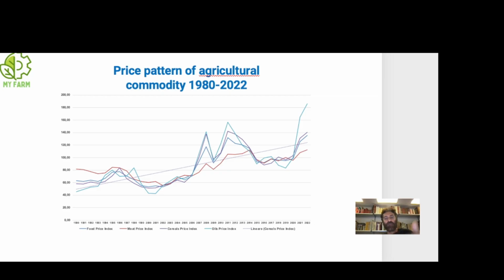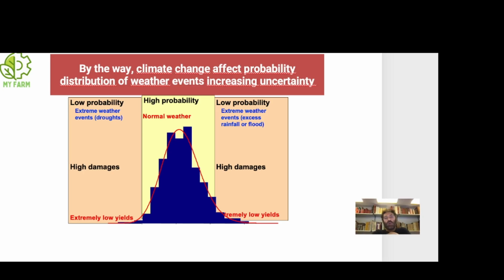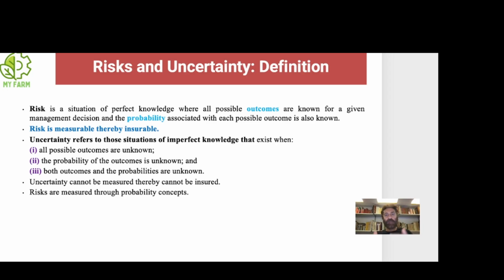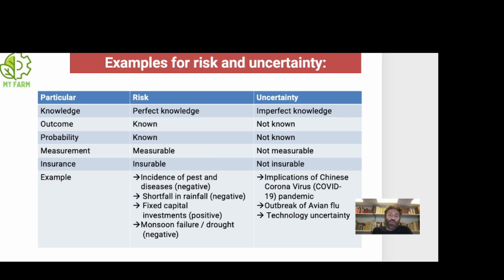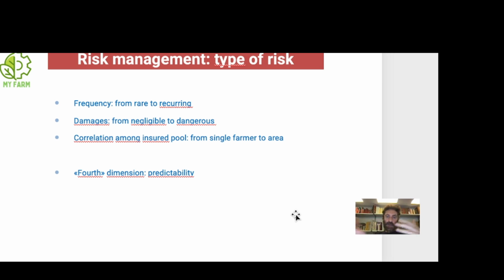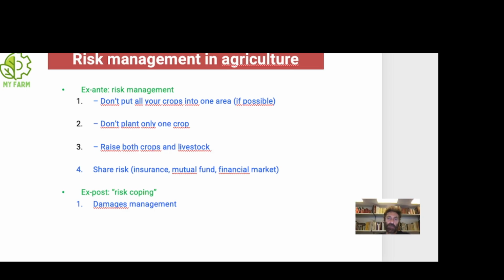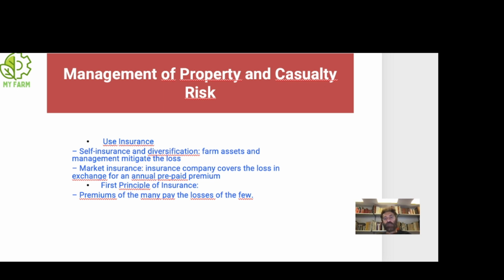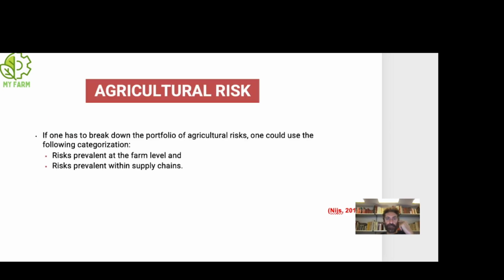Module 4 Unit 15 1 Understanding Agricultural Risk p1